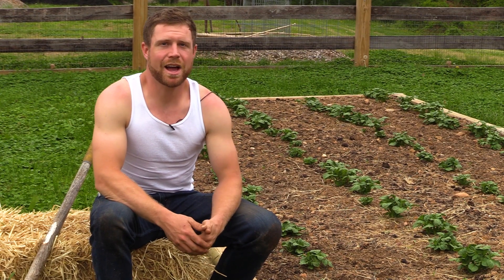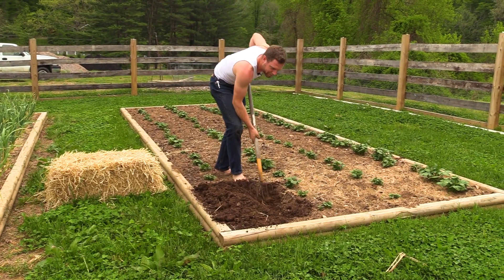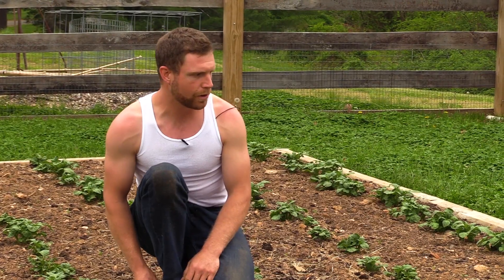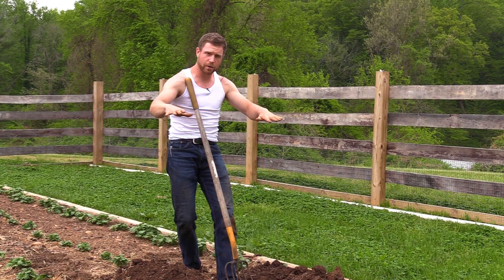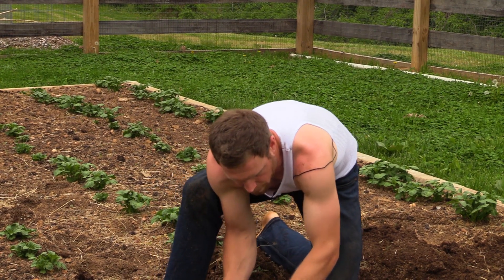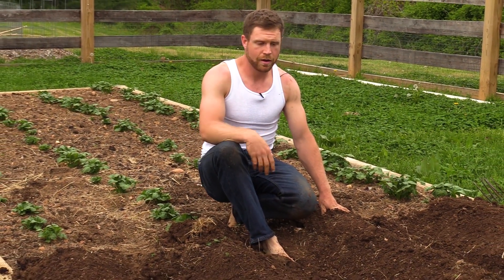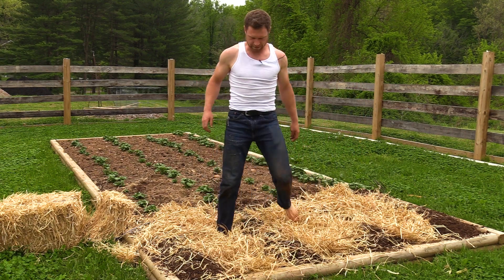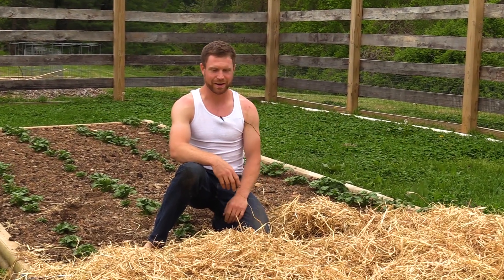How to Hill Potatoes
A method I use for growing large yields of potatoes in USDA Zone 7a of Maryland. Yukon Gold Potatoes for Early Harvest.